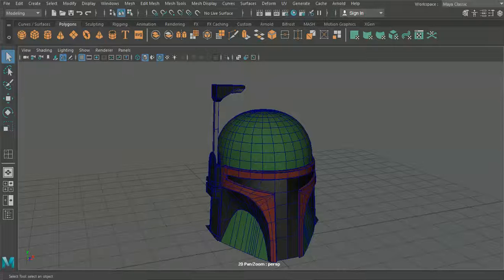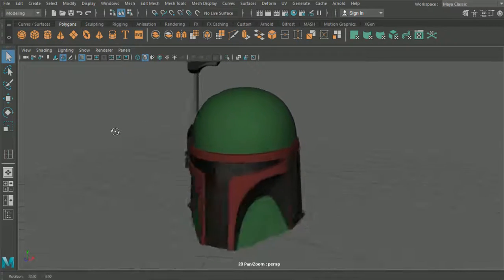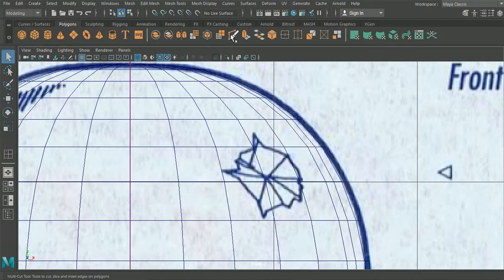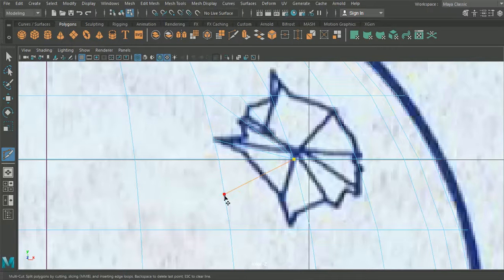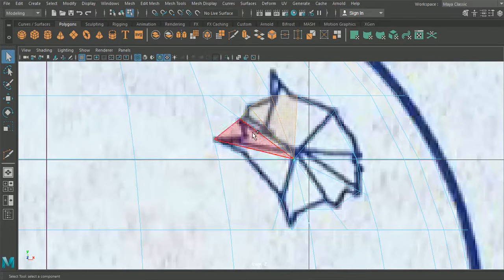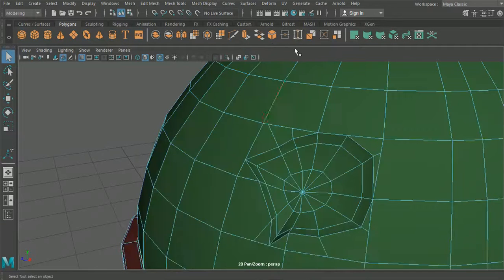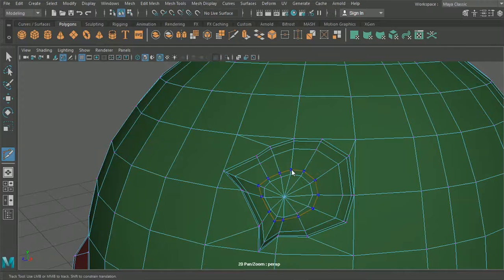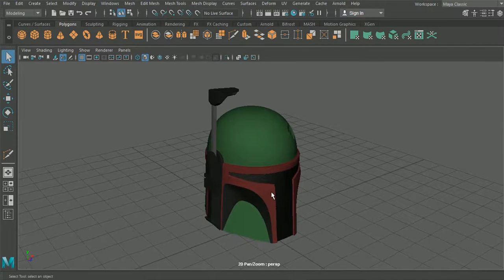Modeling Boba Fett FINALE | Autodesk Maya | 3D Modeling Tutorial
Follow this series to learn how to model all the Famous Star Wars Helmets, starting off here with Boba Fett.